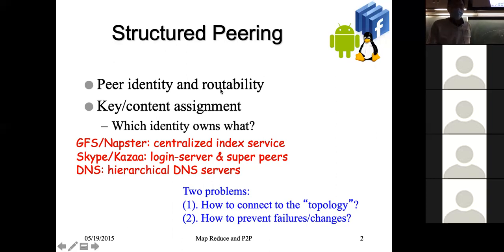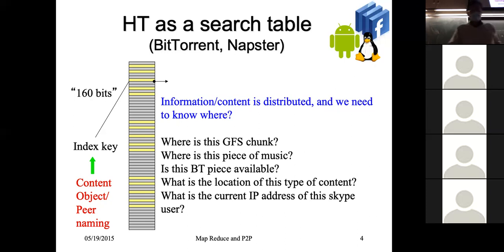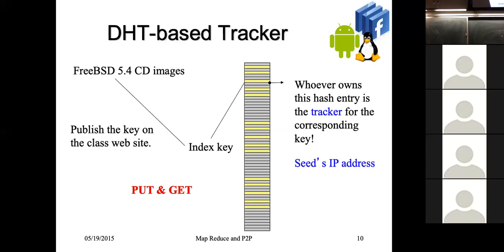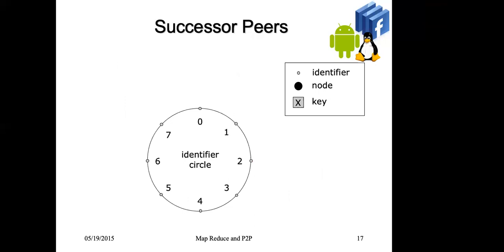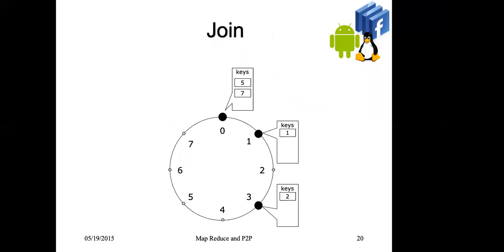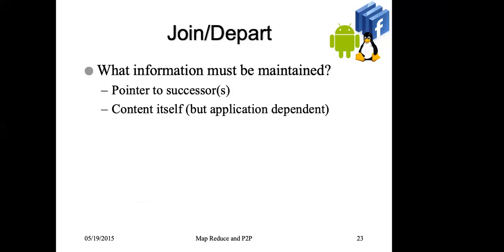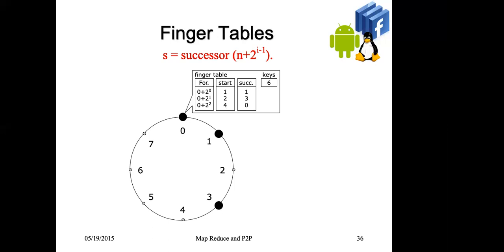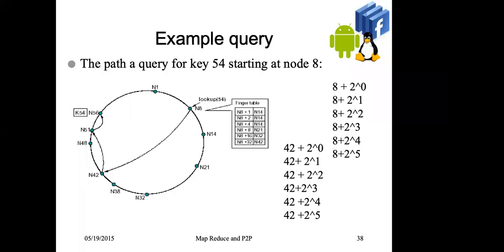ecs251 w2022 Lecture 15 03/01/2022